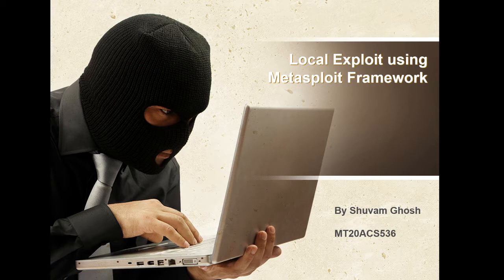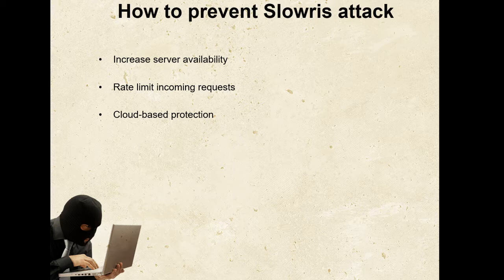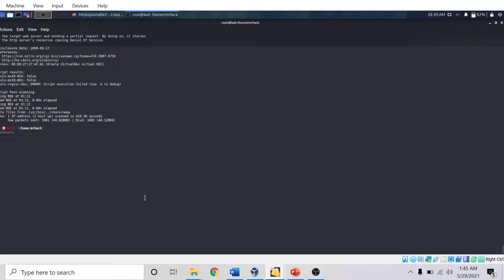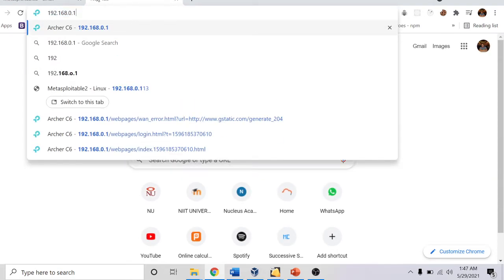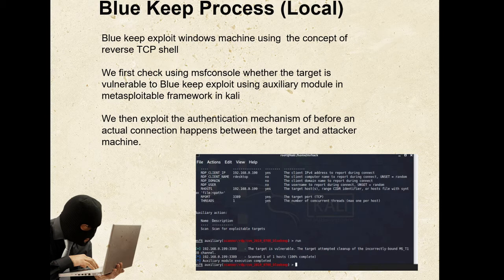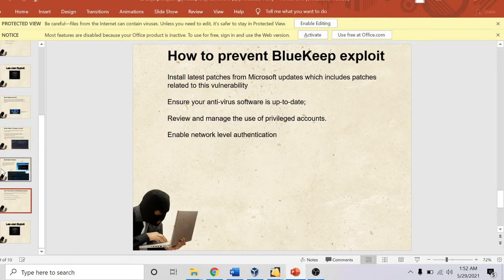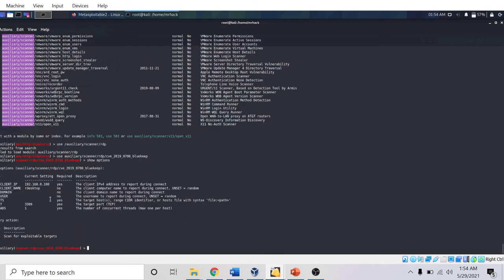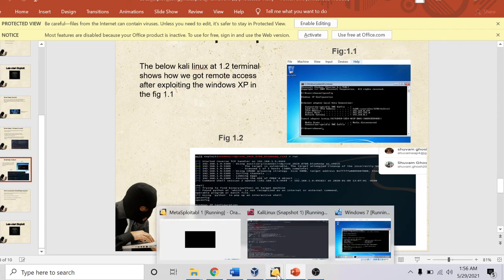LocalExploits in kali linux by Shuvam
Hi Guys this is my first video on youtube enjoy and share some good comments :)